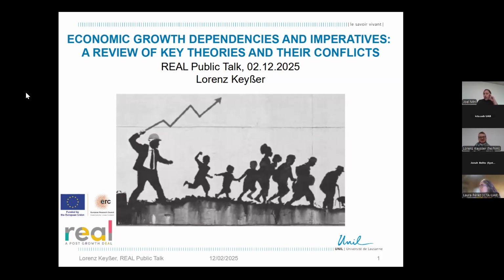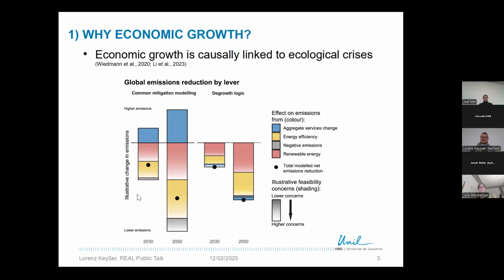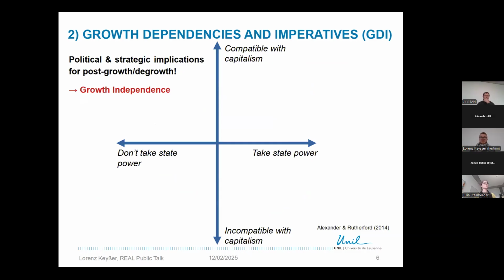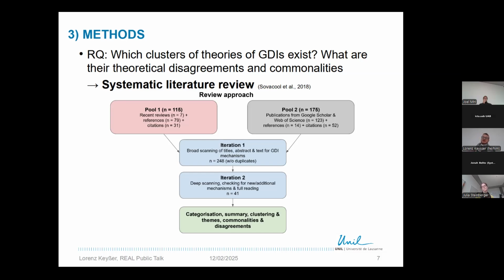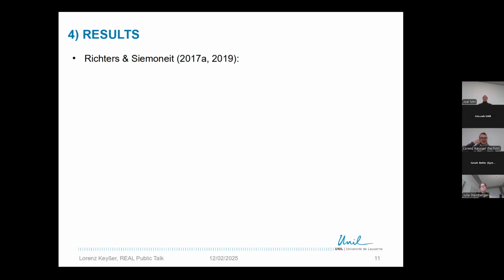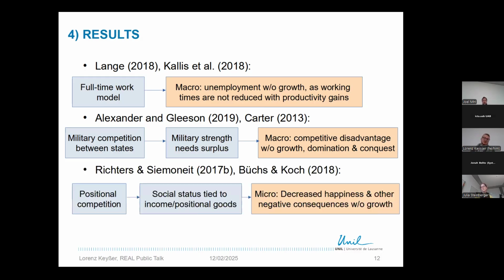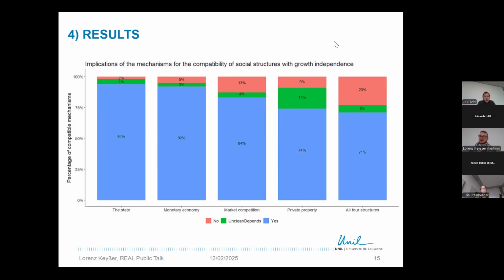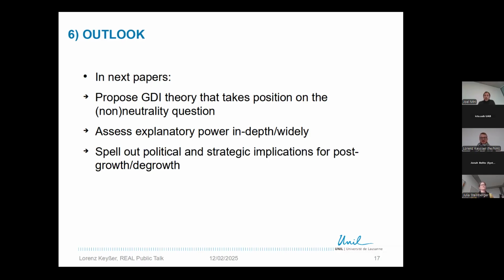Lorenz Keyßer: Economic growth dependencies and imperatives.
Much evidence indicates that sustainability cannot be achieved without overcoming the economic growth paradigm. However, current societies are locked into the pursuit of economic growth, as lack of growth is experienced as socially harmful economic and social crises. This conundrum is conceptualised as current societies being subject to ‘growth dependencies and imperatives’ (GDI) which make social wellbeing dependent on economic growth. However, substantial debate exists on the questions of which mechanisms in fact cause GDI and as a consequence, what needs to be changed in order to overcome them. Addressing these questions, the seminar will present the results of the first systematic literature review on GDI theories, recently published in the journal Ecological Economics. See article

Lorenz Keyßer is a PhD candidate at the Institute of Geography and Sustainability, University of Lausanne. He holds bachelor’s and master’s diplomas in Environmental Sciences from ETH Zurich, with a focus on environmental systems and policy. Supervised by Prof. Julia Steinberger, he conducts research on economic growth imperatives and dependencies in the context of degrowth and post-growth theories. He is also a member of the association Degrowth Switzerland.